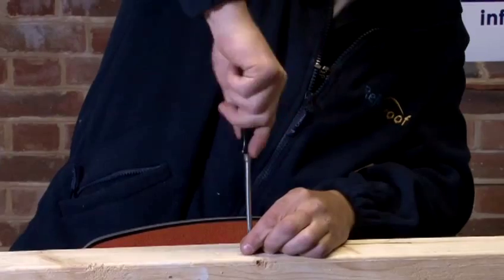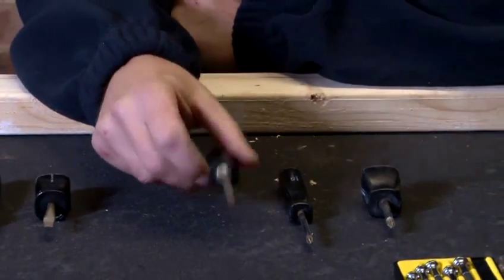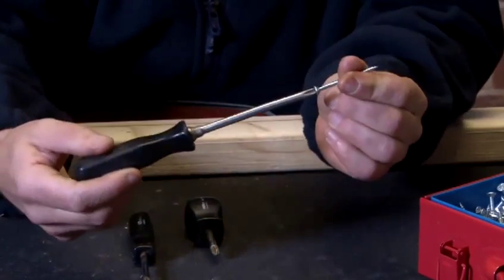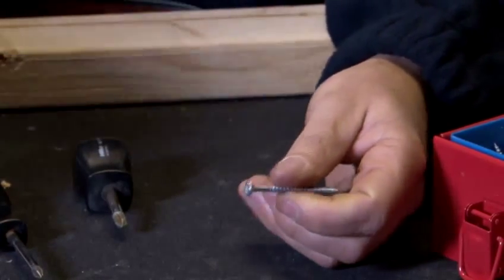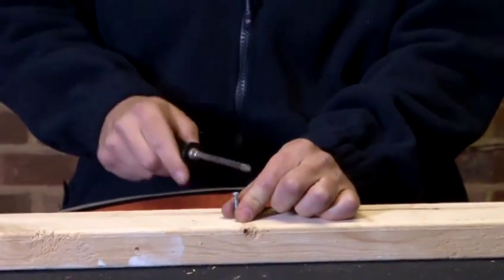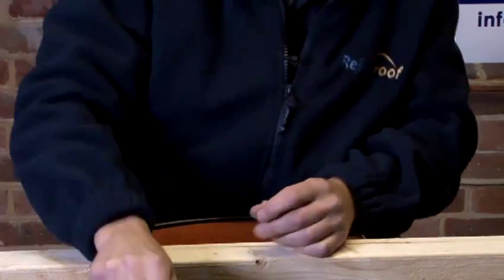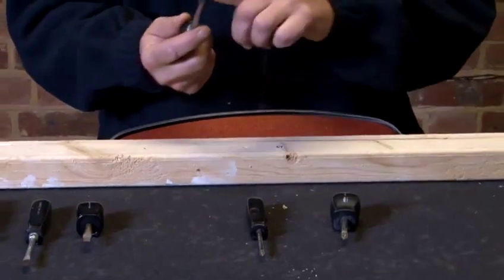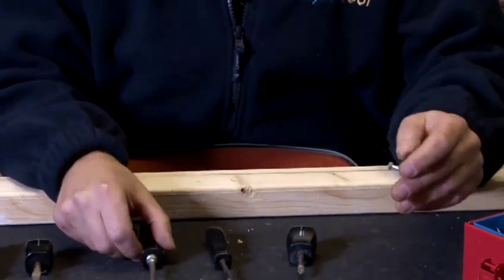How To Use A Pozidriv Screwdriver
Have you ever wanted to get good at diy and interiors. Well look no further than this educational resource on How To Use A Pozidriv Screwdriver. Follow Videojug's professionals as they steer you through this advice video.